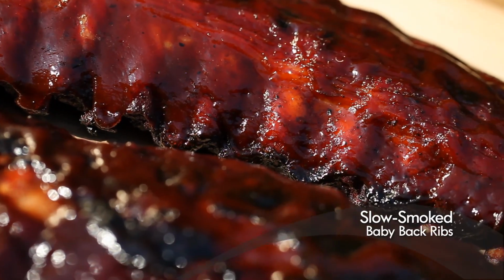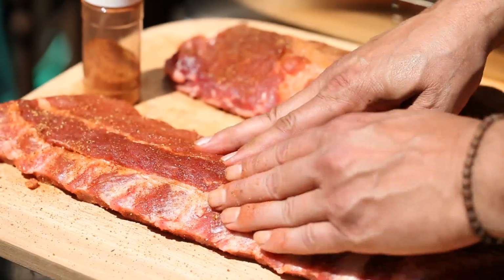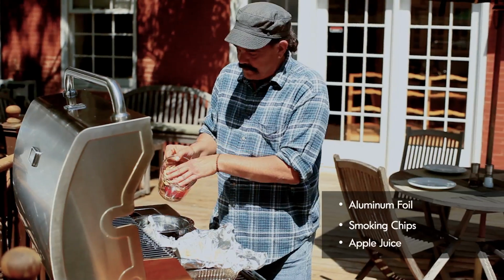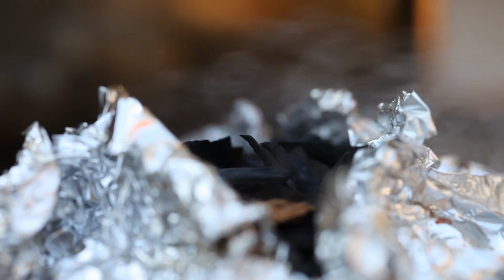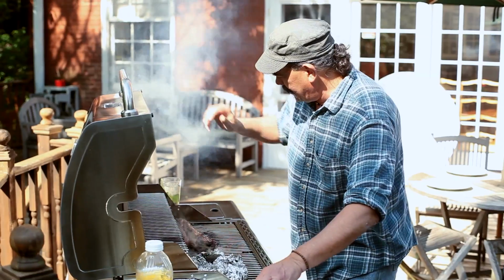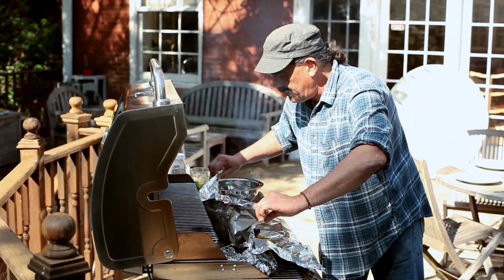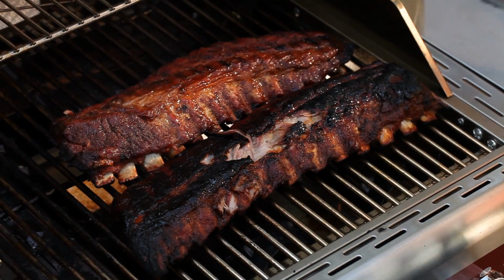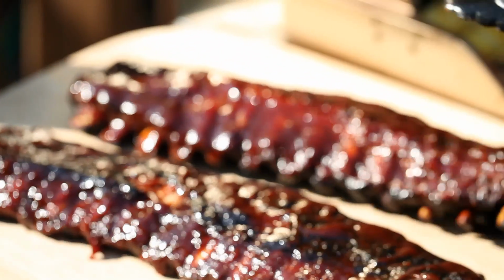How to Grill Baby Back Ribs: Smoked Pork Ribs Recipe | Kenmore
Chef Tony Scruggs shows how to grill baby back ribs on the Kenmore gas grill. Wood chips soaked in apple juice make these slow smoked pork ribs so tender that it will melt in your mouth. They are delicious and perfect for family dinners or grilling for a crowd.

This is a recipe video about how to grill baby back pork ribs on a Kenmore gas grill.